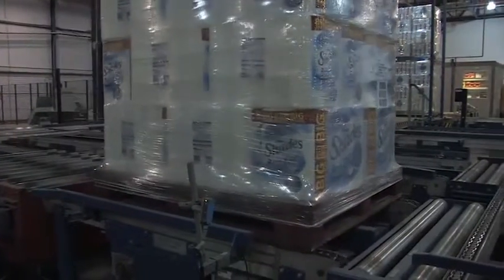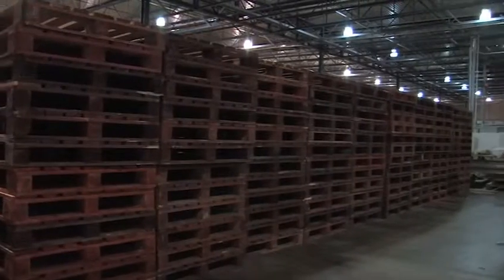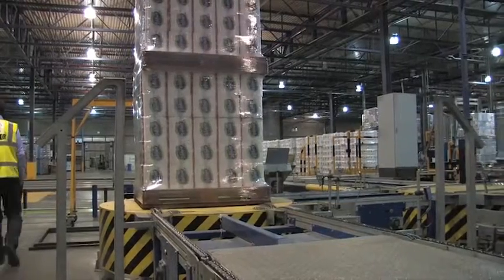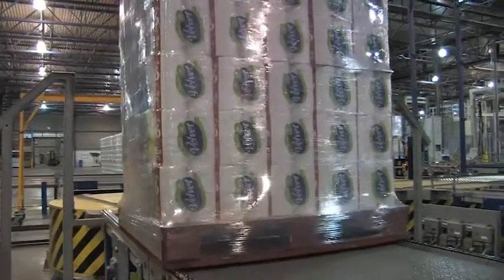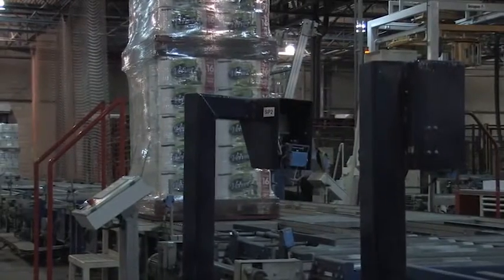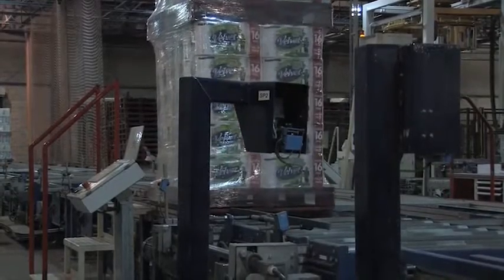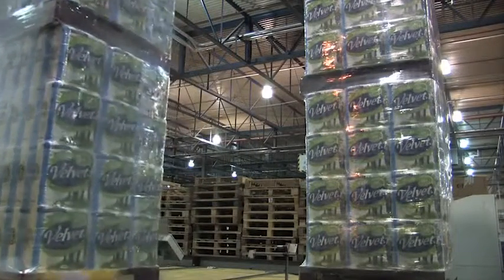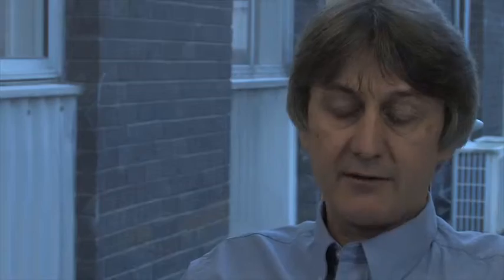IPP SCA EN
SCA is a leader in the development, production and marketing of personal care and tissue products. It’s the largest supplier of consumer tissue in Europe and is one of the world’s largest players in personal care products.